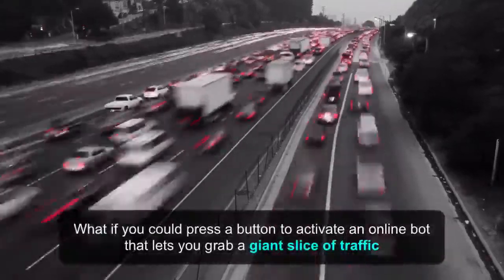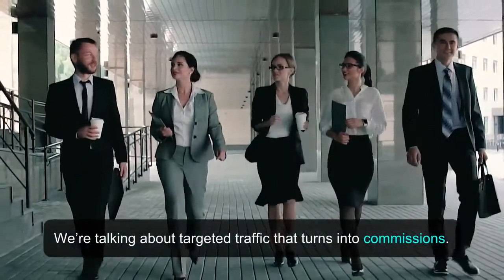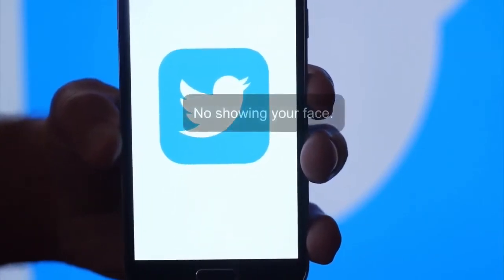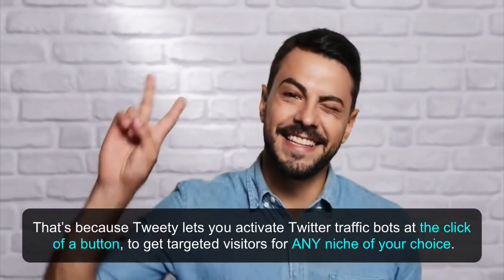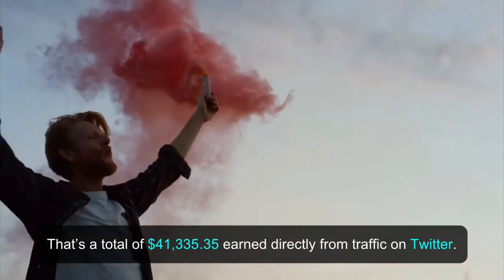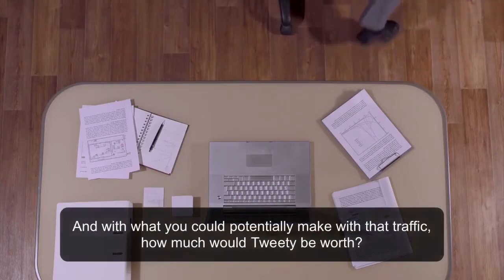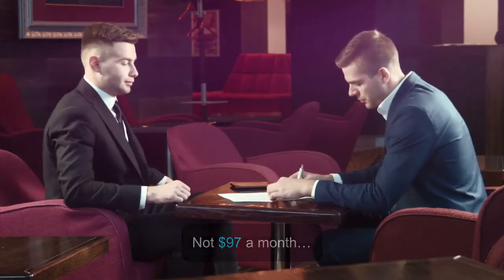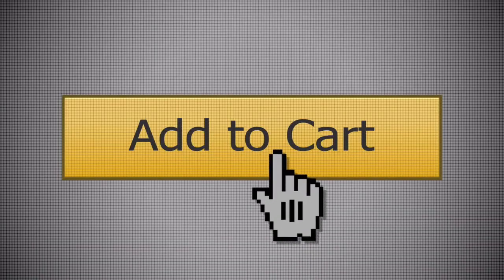Make Money Online What Is Tweety NEW Last 36hrs To Win iWatch